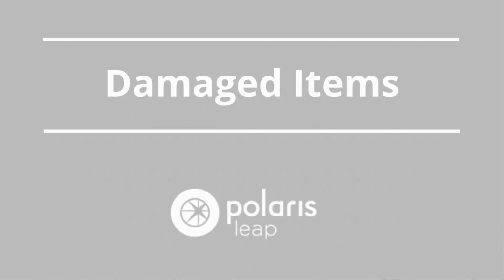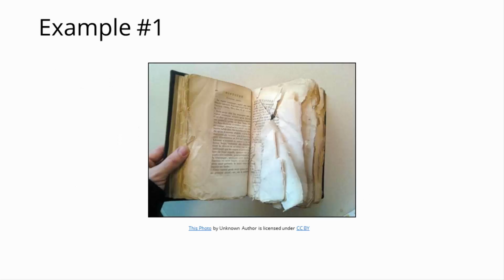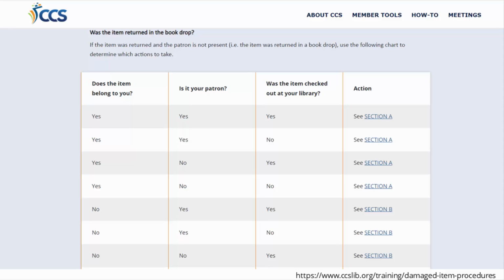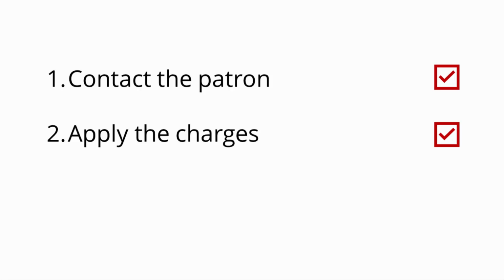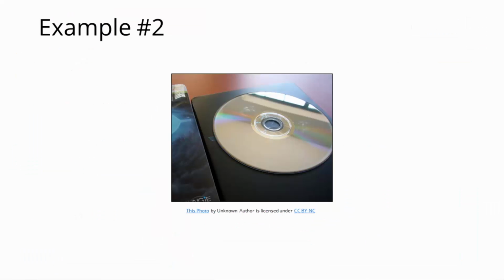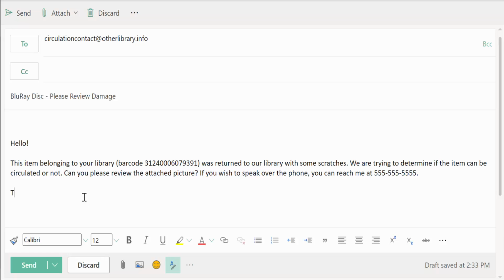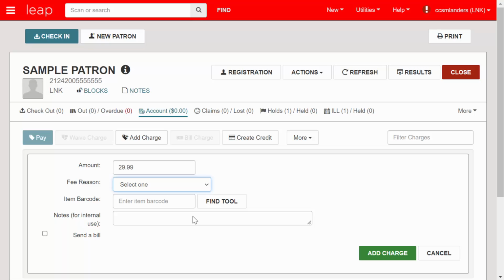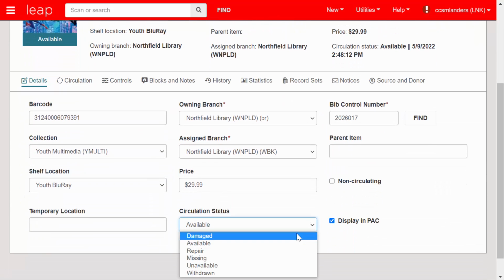Damaged Items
This video introduces staff to how to use the Damaged Item Procedures and focuses on situations dealing with problem items where two or more CCS libraries are involved. CCS Damaged Item Procedures can be found